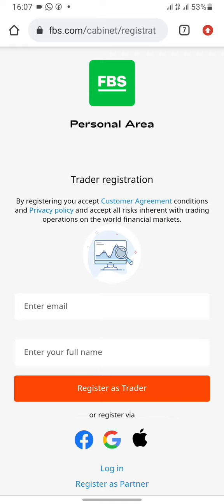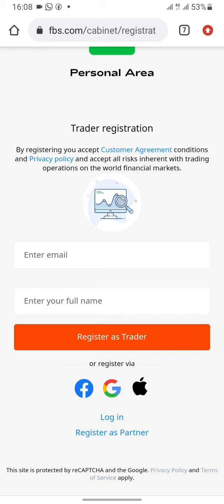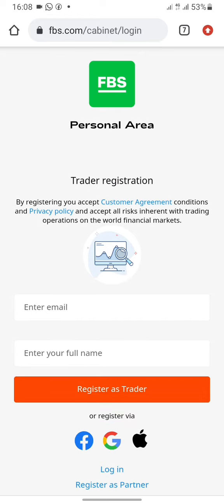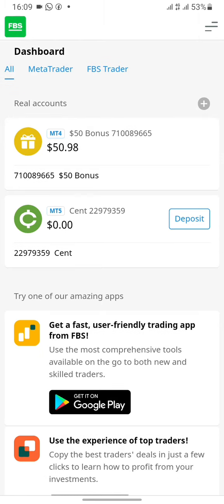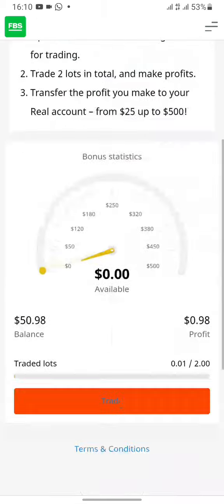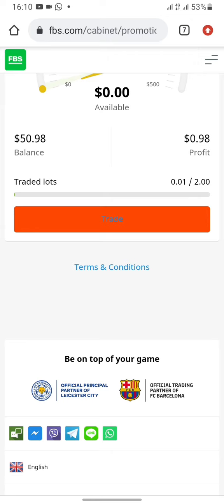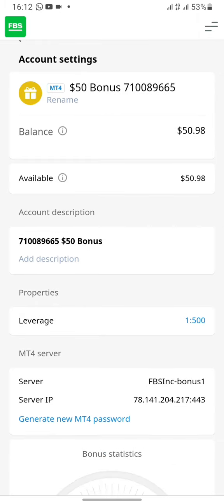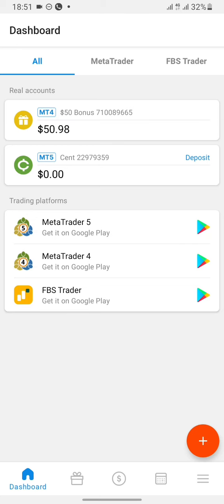How To Start Making Money In Forex 2022 With No Money You've Got Nothing To Lose.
. Here is how to make money with no money in forex! This is a system I've seen worked and I think you should try it out!

More bonus info Polish your trading skills and make profits in the process. It’s simple and risk-free!
1. Open the Bonus account and get $50 for trading.
2. Trade 2 lots in total, and make profits.
3. Transfer the profit you make to your Real account – from $25 up to $500!